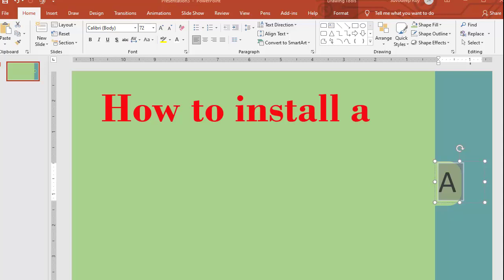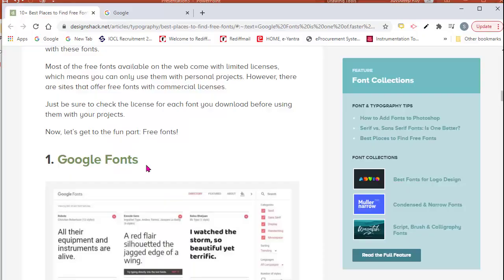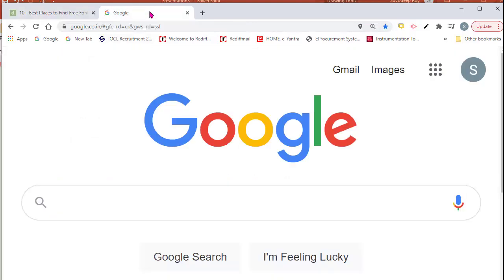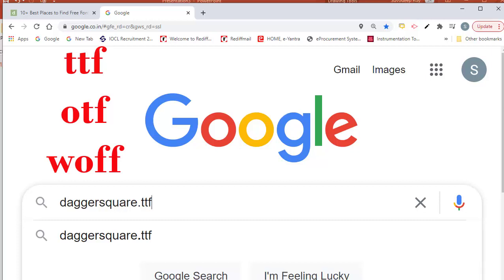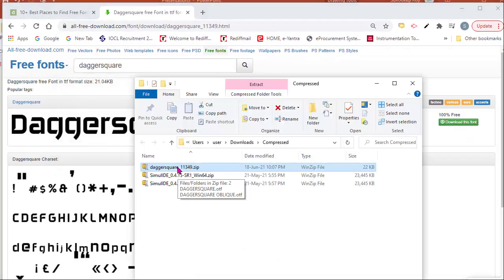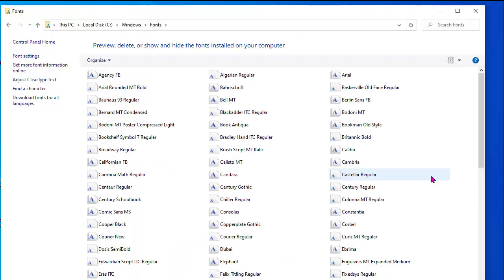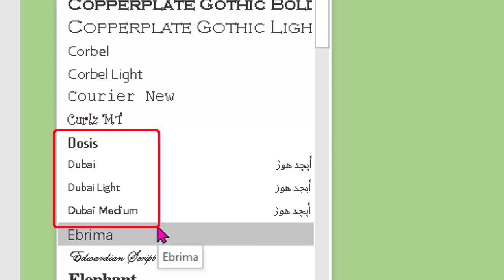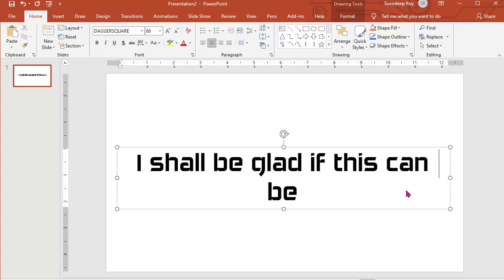How to install a specific font which is not available in PC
Google input tools: An excellent tool to type in different languages online and offline. go to.

While we use Word or PowerPoint sometime we have experienced that we had not got a particular font.  It is unavailable in it.  We want to use it, but where we can get it. In his video, i have shown how to install any font in our machine if it is not present.